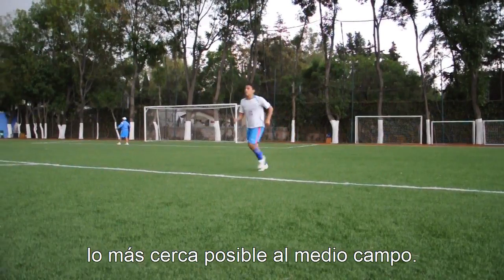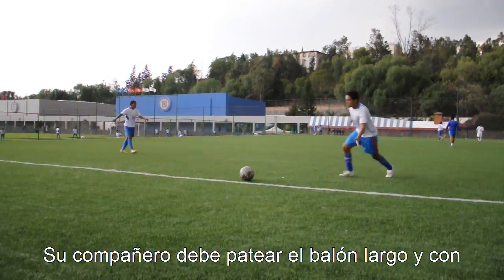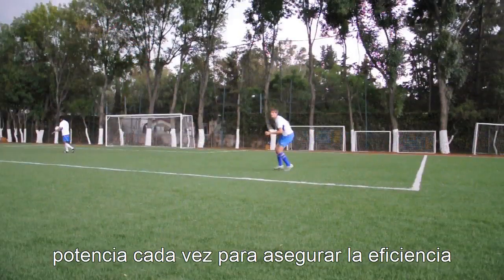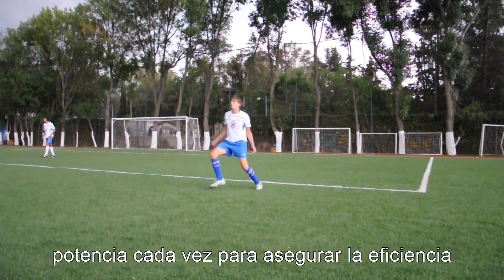Defensive Skills Progression for Soccer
This video provides a great example of a progression of defensive skills including reacting to and clearing balls in the air as well as quick closing on an attacking player.